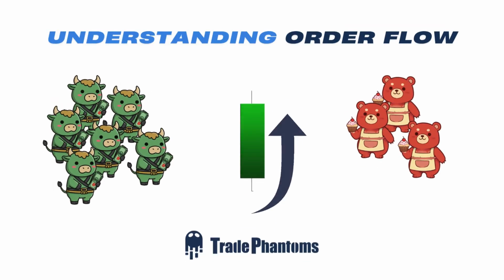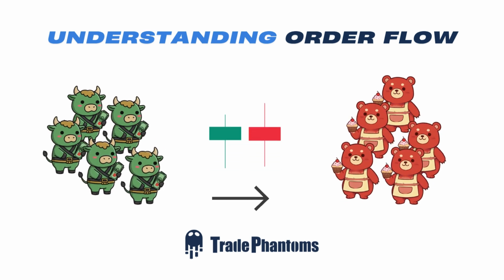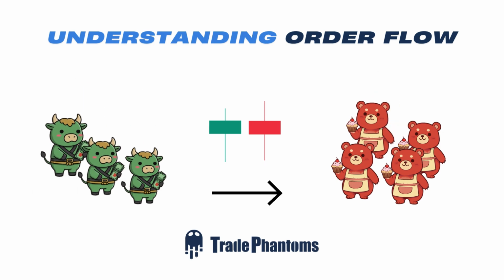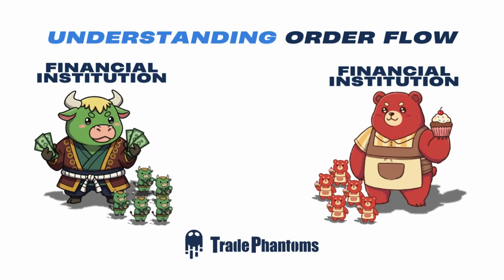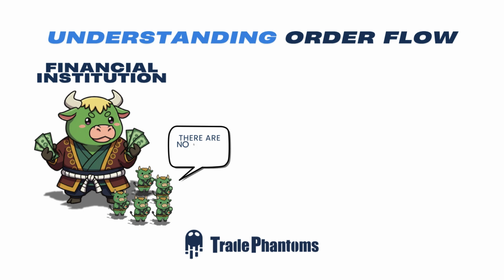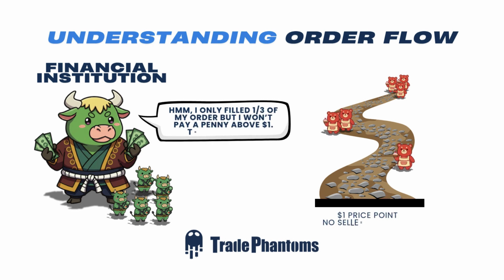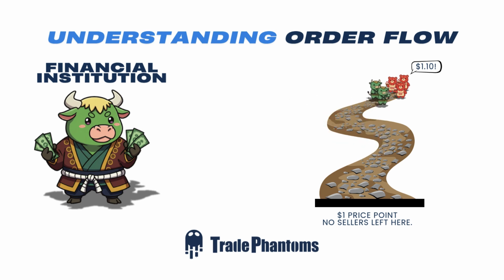Understanding Order Flow & Price Action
In this adorable animation, Mr. Black explains how order flow affects price action in the markets and how institutional order flow specifically can cause major imbalances and result in significant price movement.

Essentially, you will learn how the markets actually move!